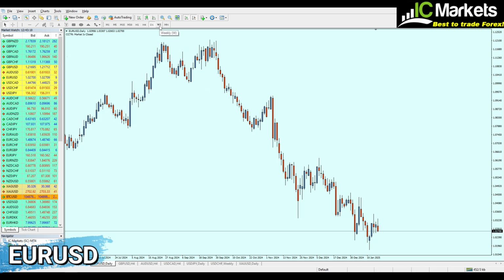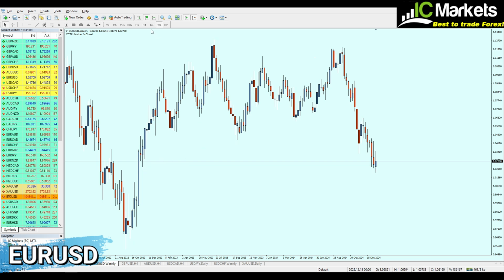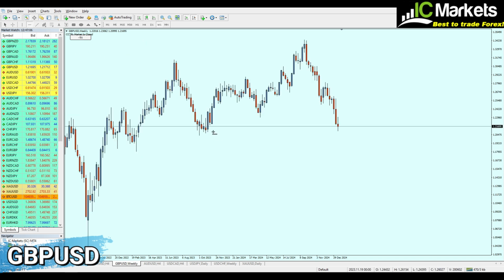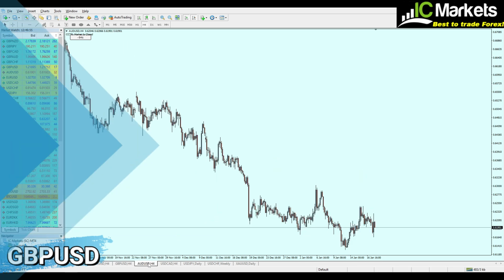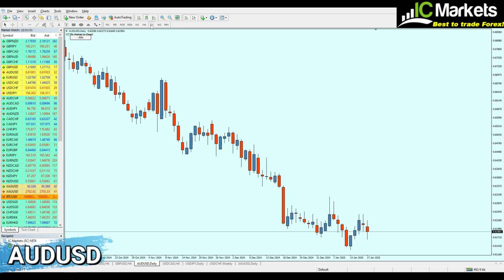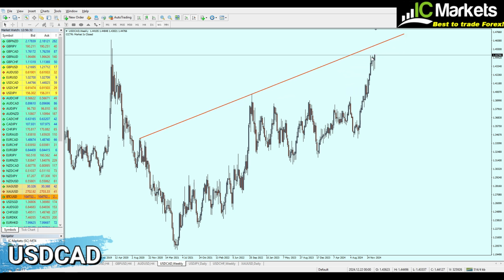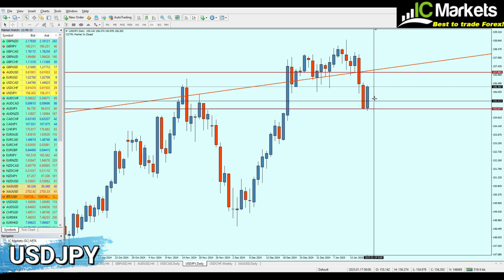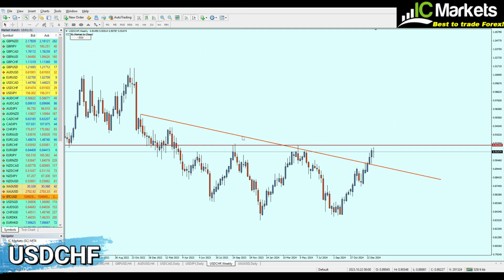🟩 Weekly Forex Analysis 20 - 24 January